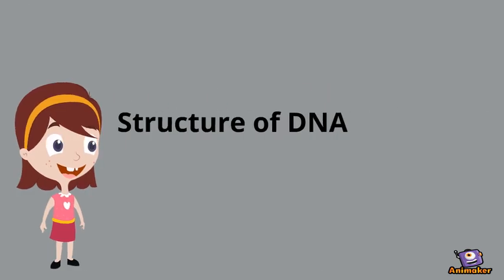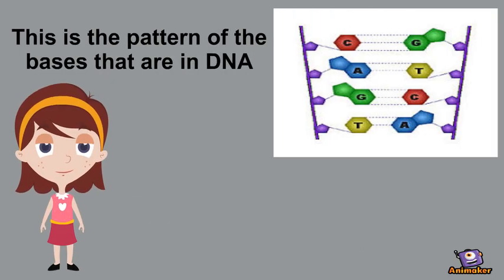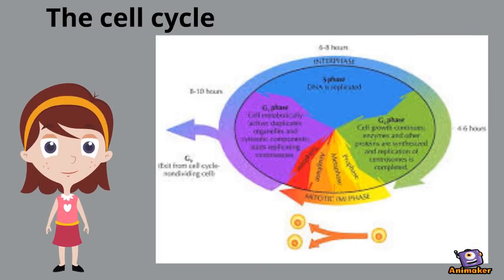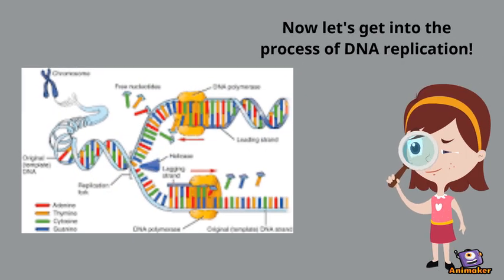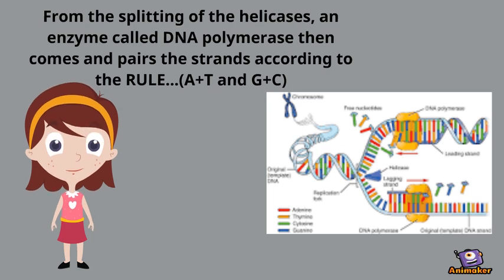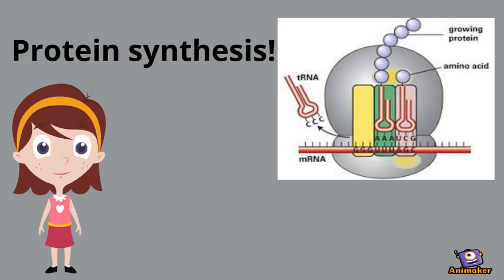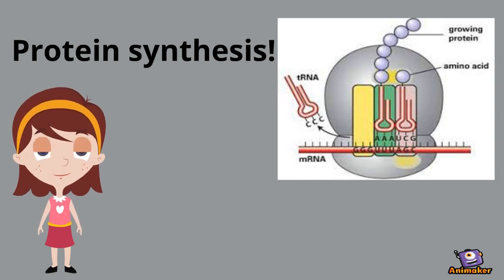DNA Replication & Protein Synthesis Project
Animated Video created using Animaker Bio-Pre AP
7th Period